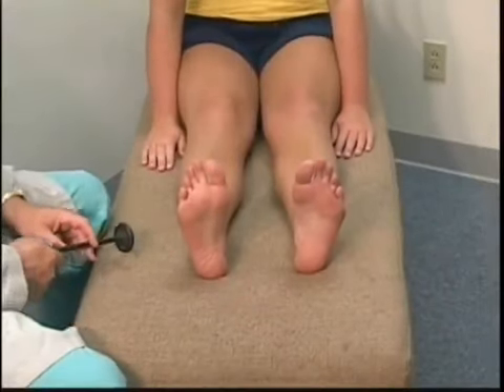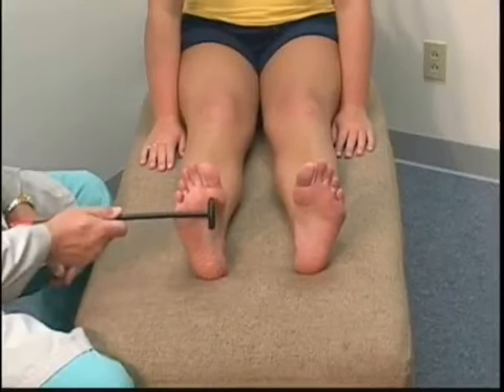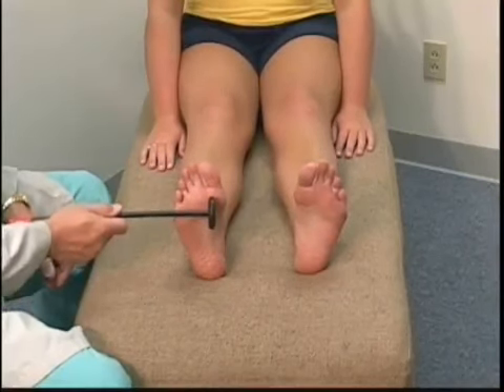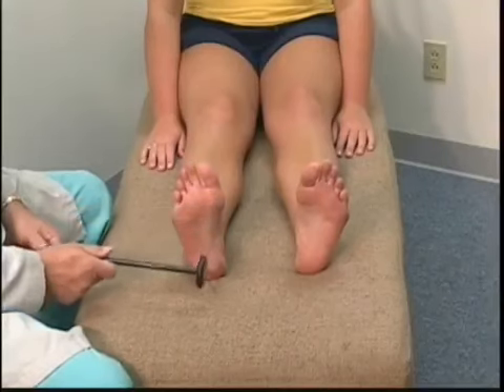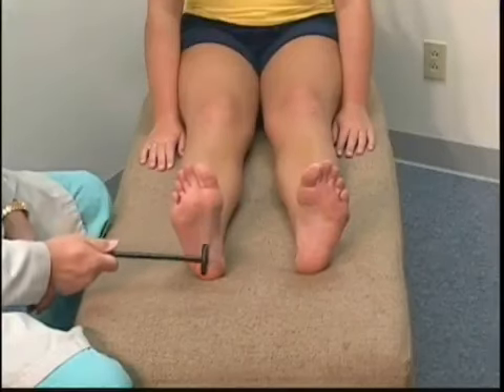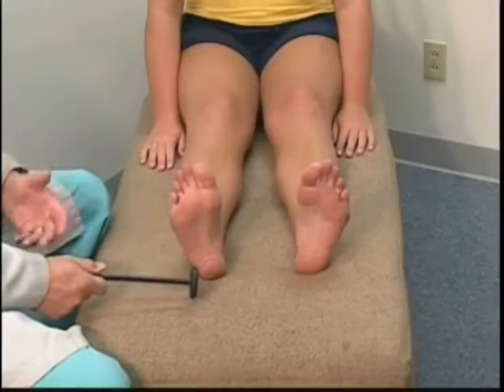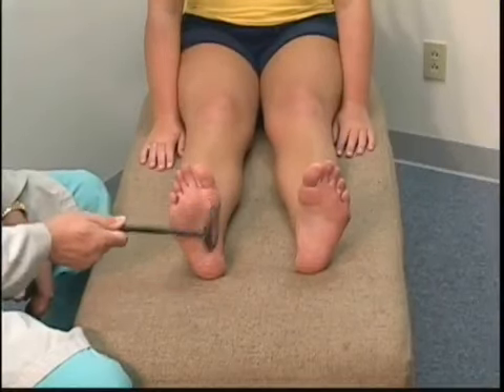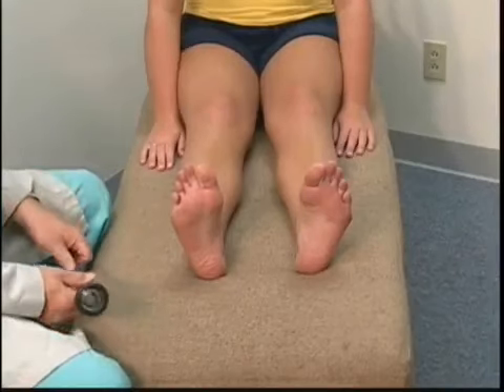Pathological Reflexes Rossolimo's Sign